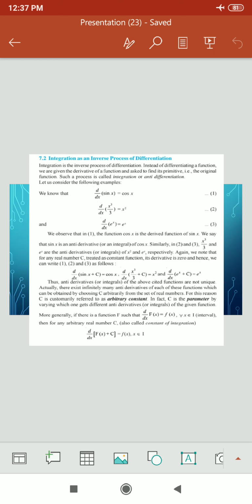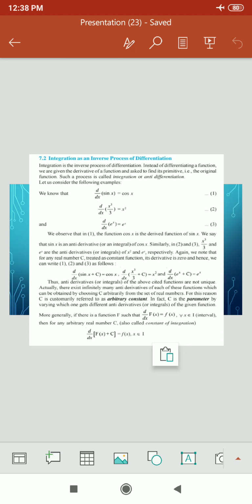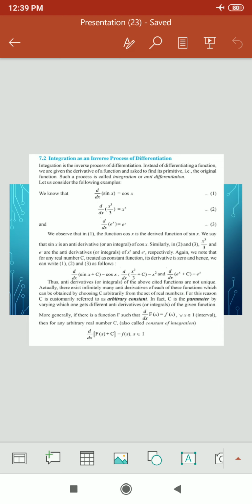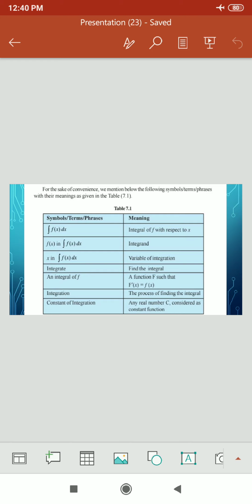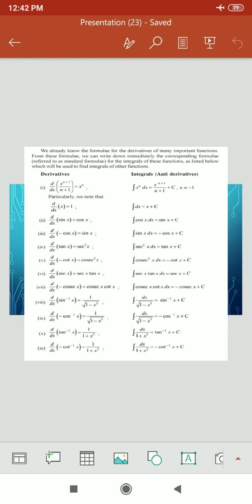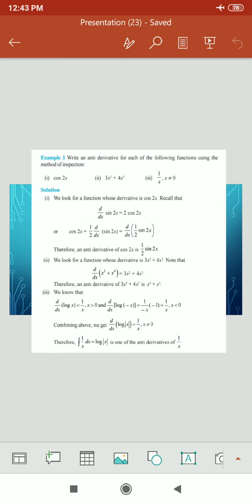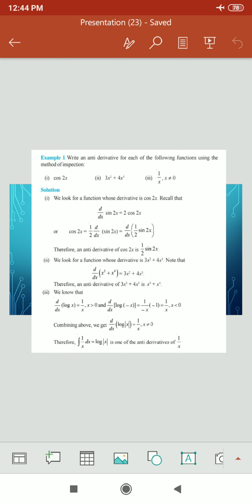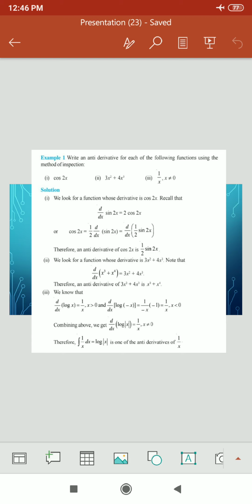Integration: class 12th